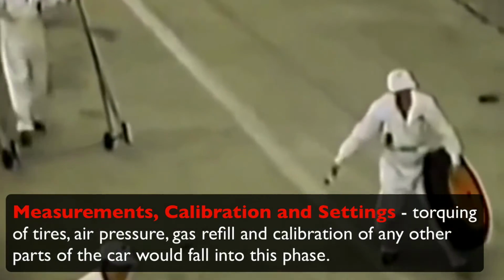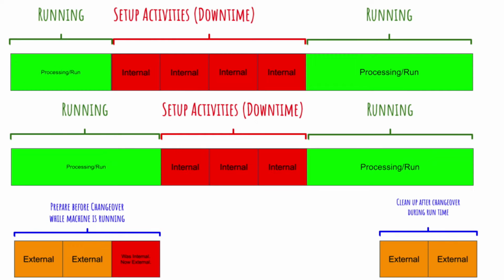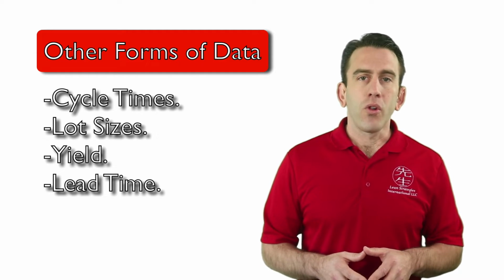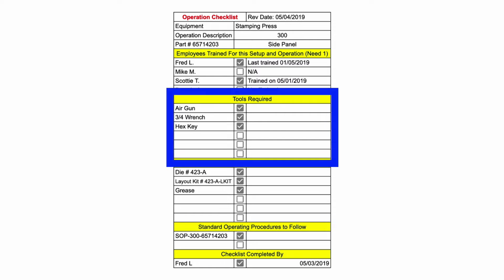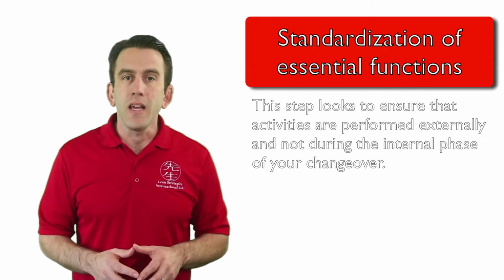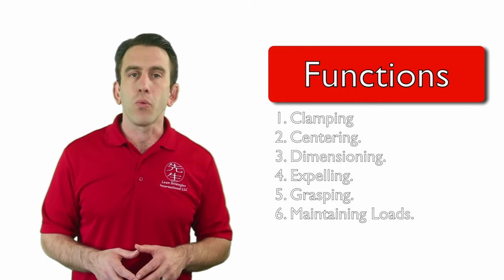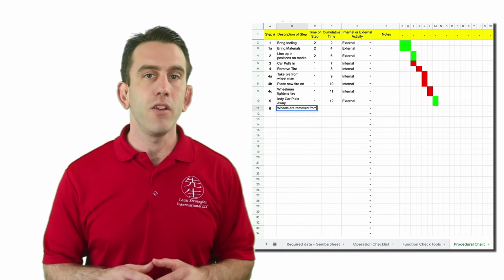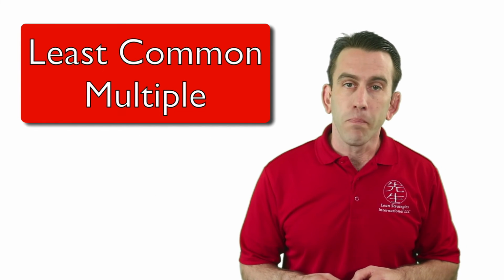Quick Changeover with REDUCE Based on the SMED System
If you want to learn about Quick changeover this is the youtube content for you.

Get a copy of Shigeo Shingo's Book, A Revolution in Manufacturing the SMED System